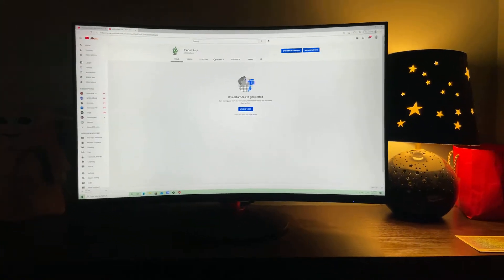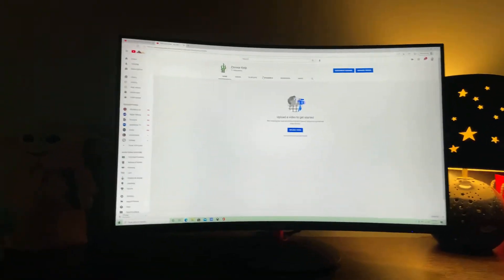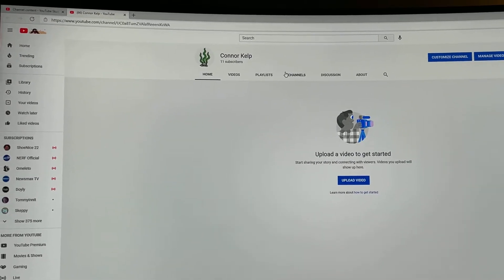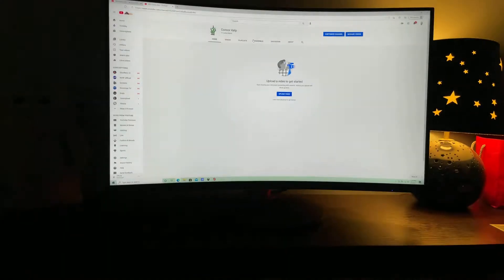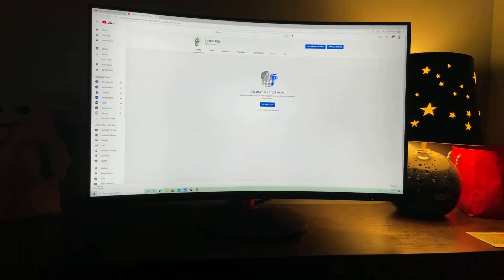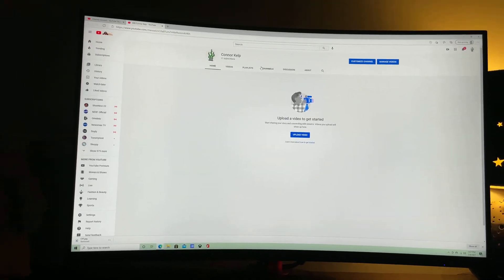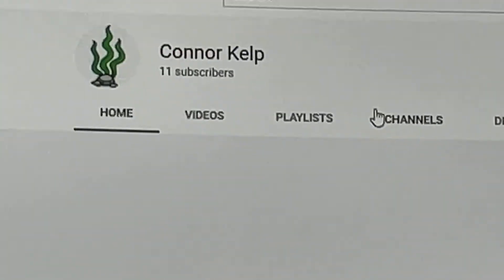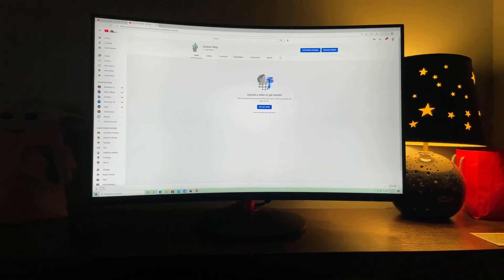Introduction to my new channel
Any video ideas? Leave them in the comment section below.